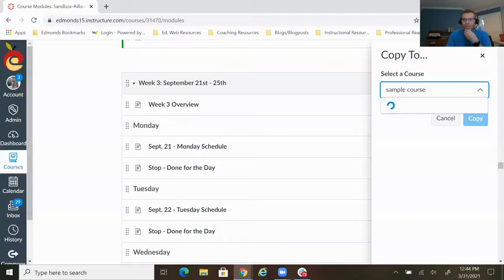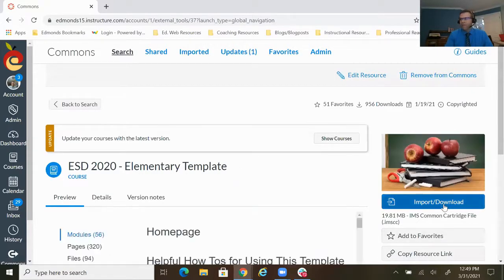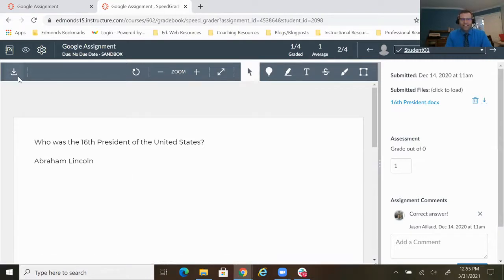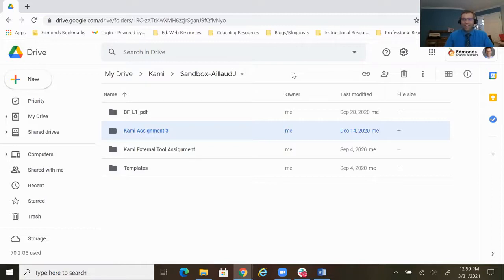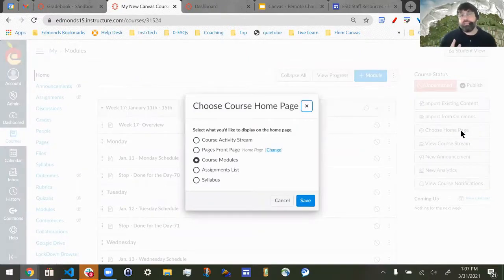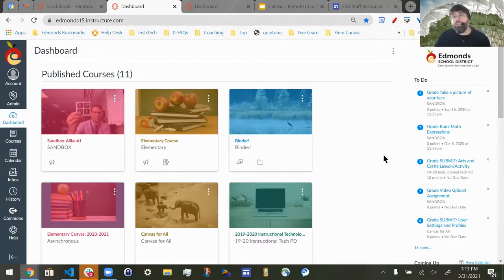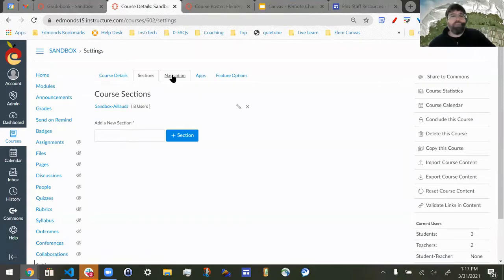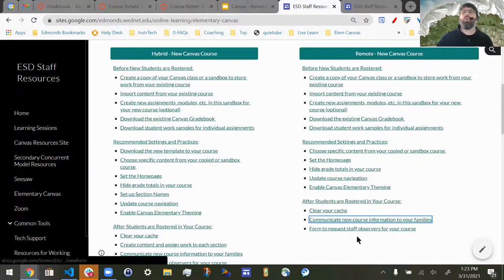Remote Canvas Course